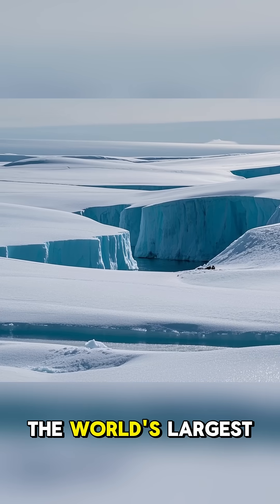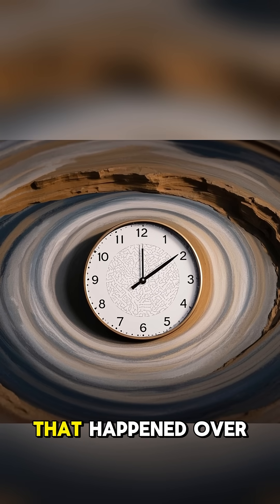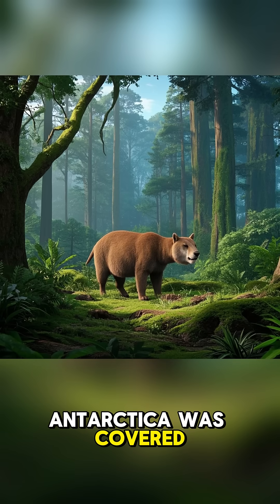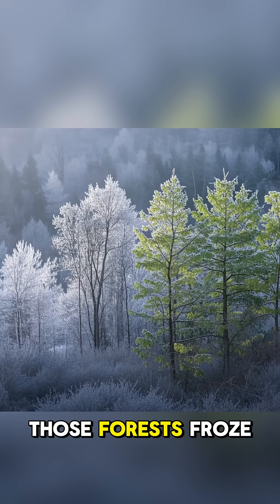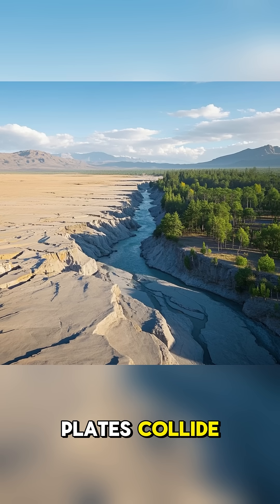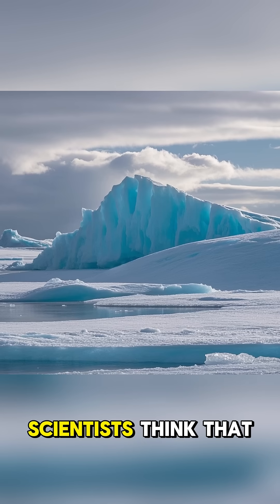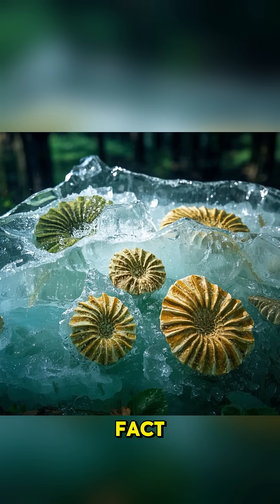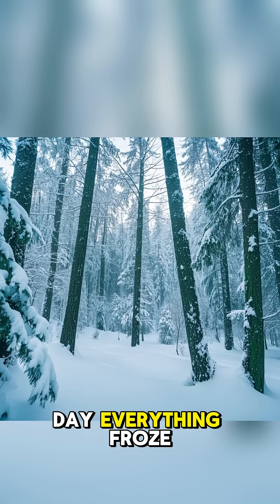The Birth of Antarctica Ice Age or Ancient Forests